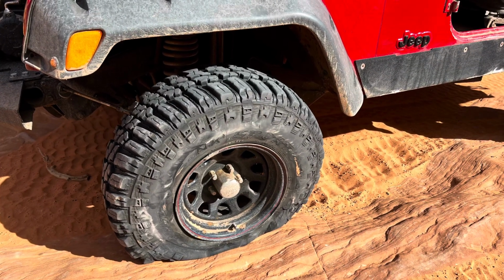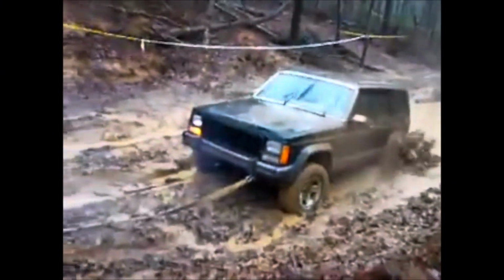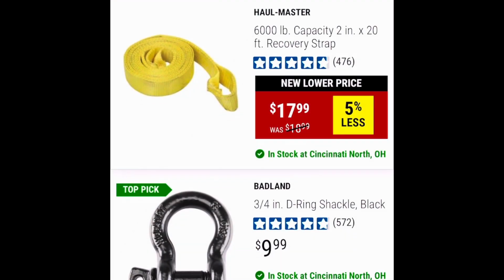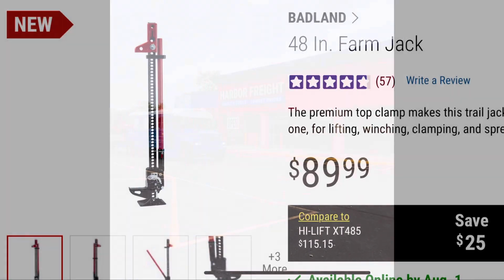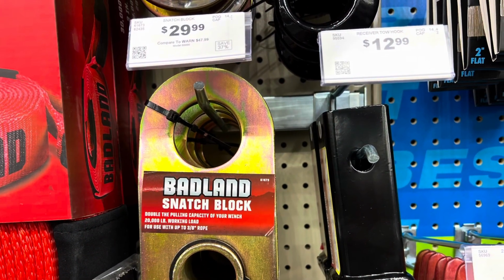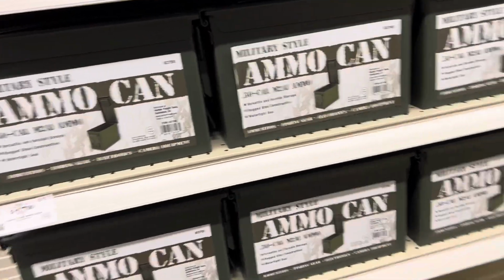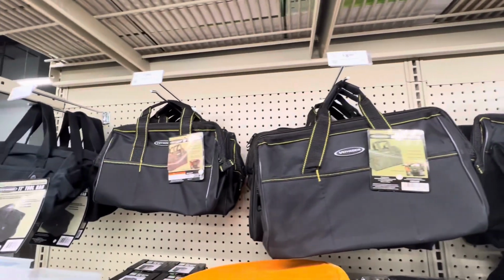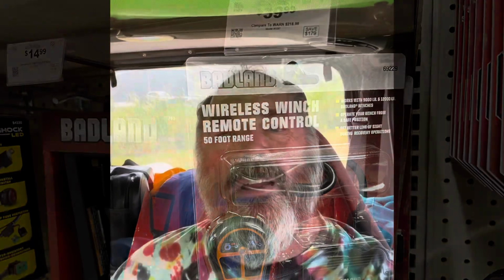First gear for your 4x4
The first gear, basic stuff, you need before you get on the trails can be found on the shelves of Harbor Freight.